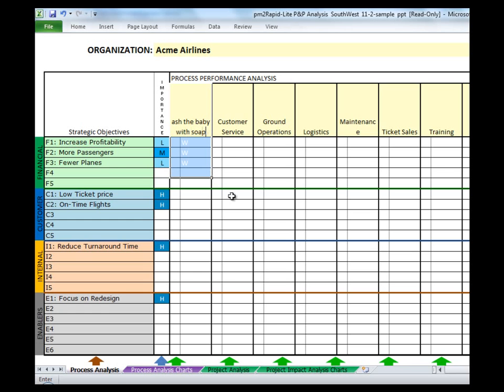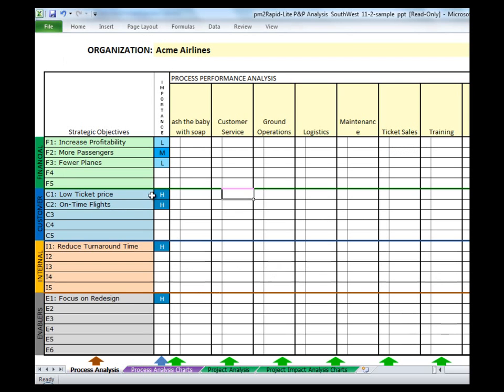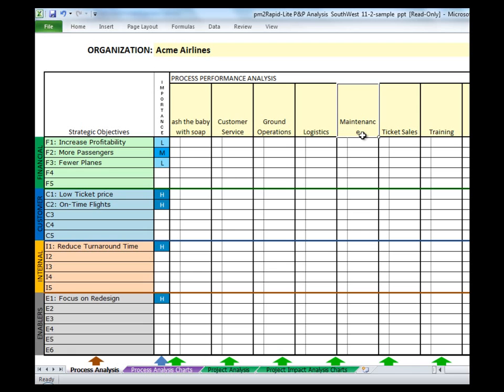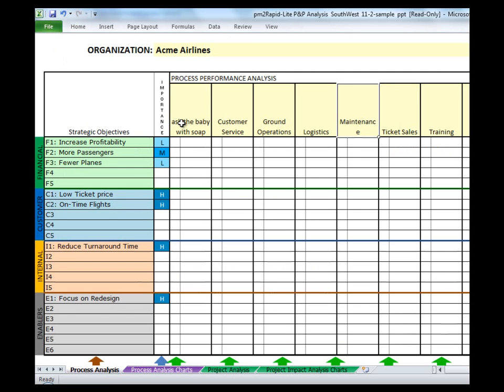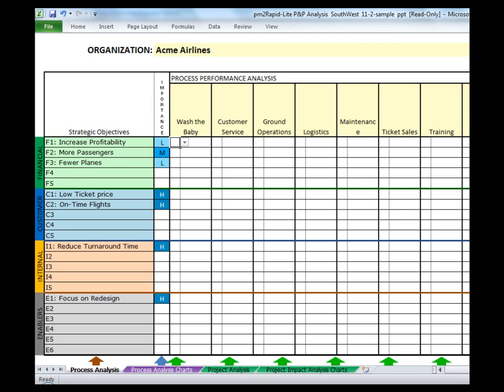Inputting Process Names